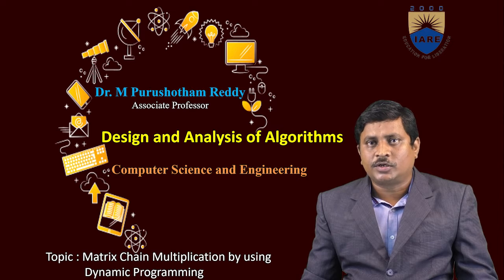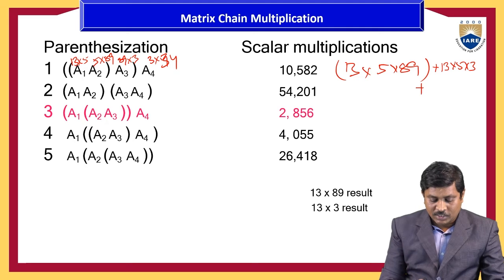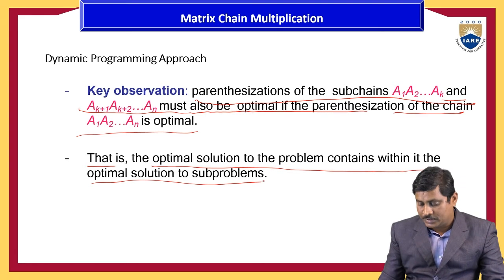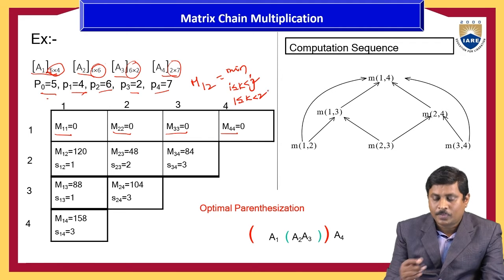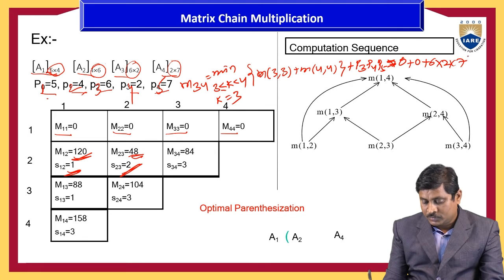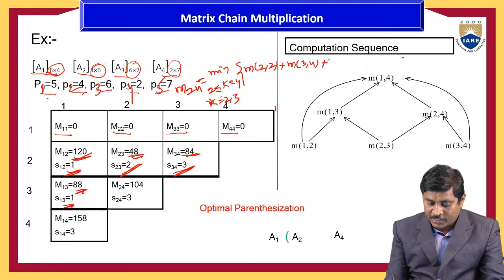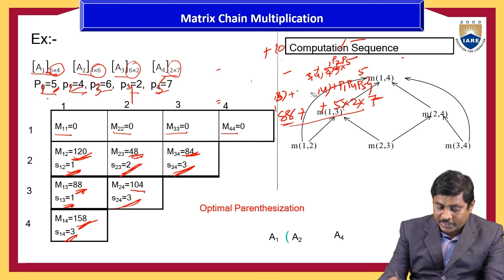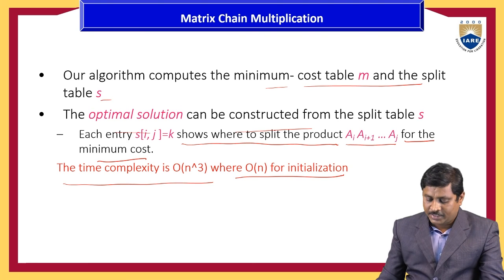Matrix Chain Multiplication by using Dynamic Programming by Dr. M Purushotham Reddy